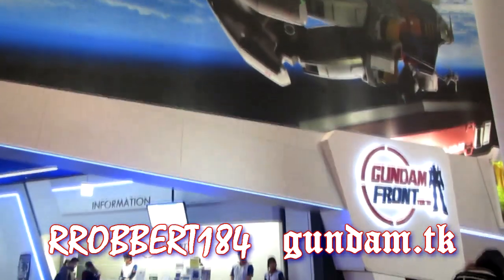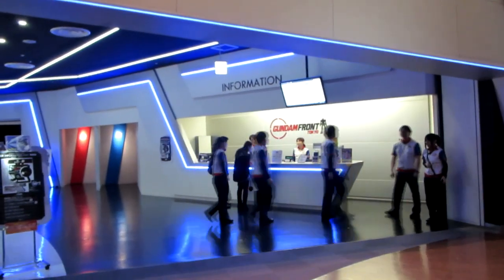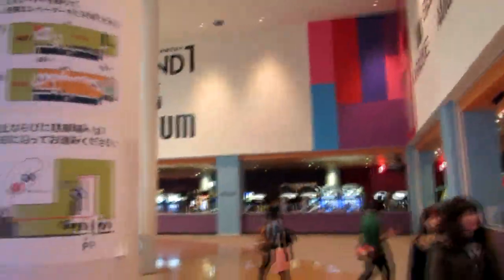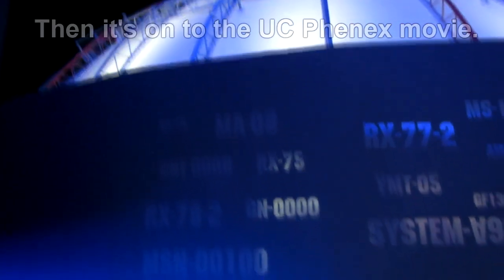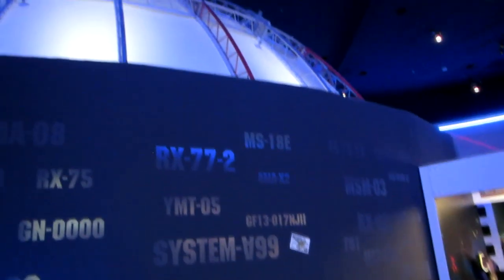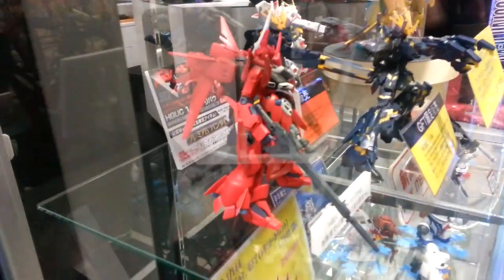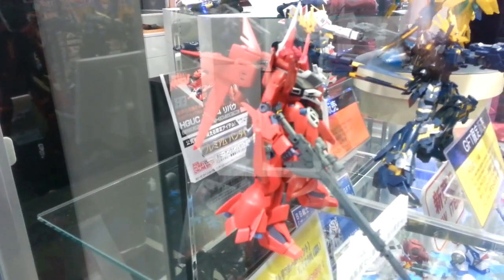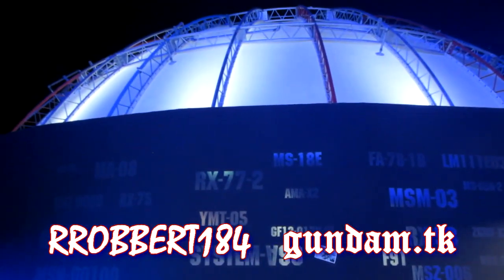Gundam Front Tokyo DOME-G Phenex vs Banshee vs ReBawoo Movie Impressions ガンダム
| In Odaiba Tokyo, you can see the movie Gundam UC One of Seventy Two on a 16m dome roof with six projectors and 13 speakers!  Lots of cool Amuro and Char Mobile Suits fight across the years before the sparring of the Gundam Unicorn 02 & 03 is interrupted by the ReBawoo.  Here's some thoughts on the movie, and the gift shop afterwards, leading to my review of the MG Unicorn 03 Phenex!